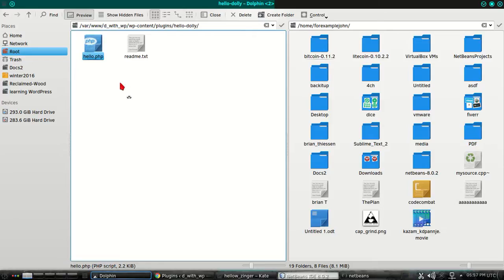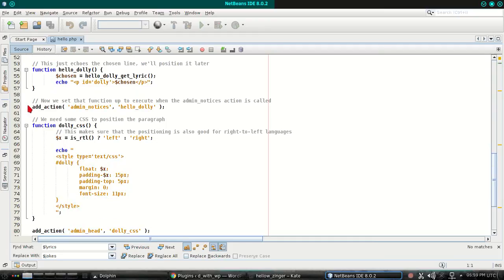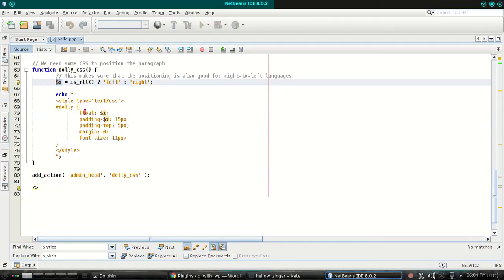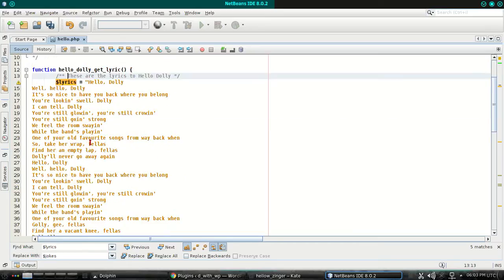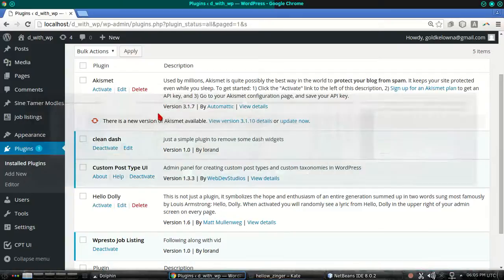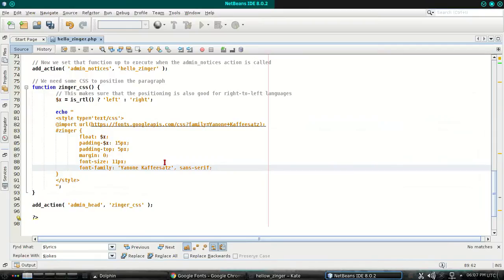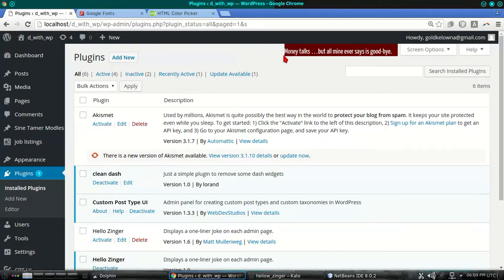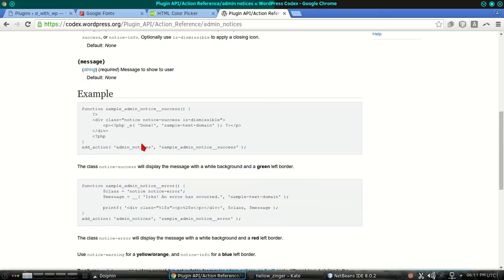Hello Zinger, or why I hate Hello Dolly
Wordpress, plugin, development, for beginners,